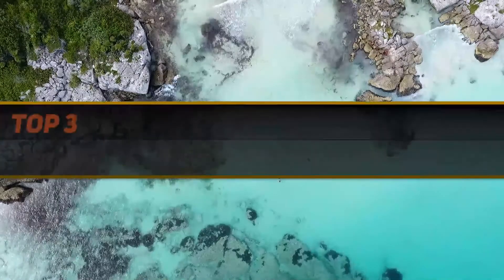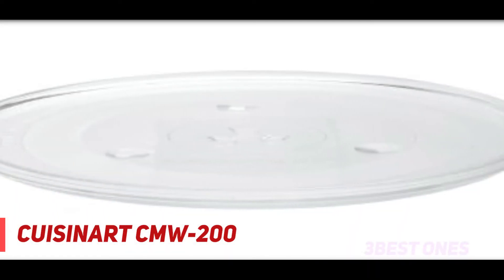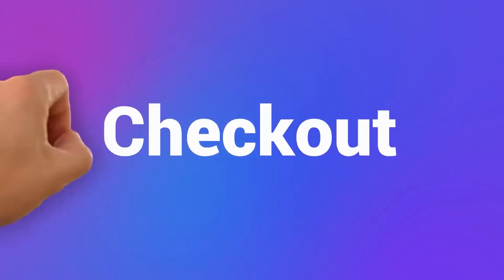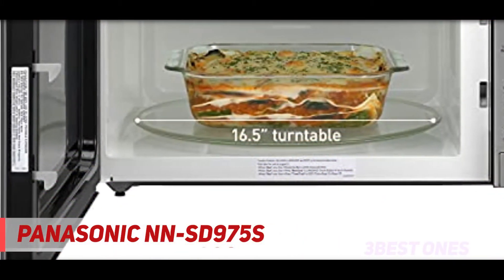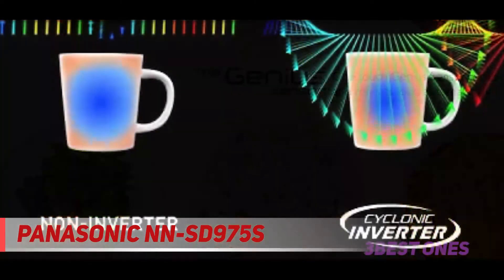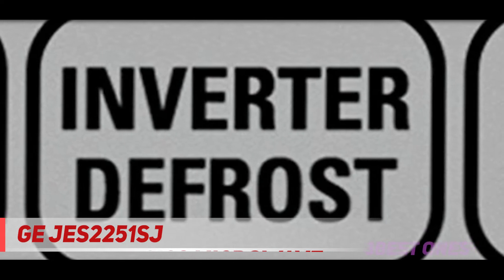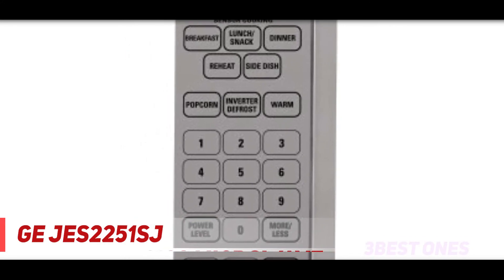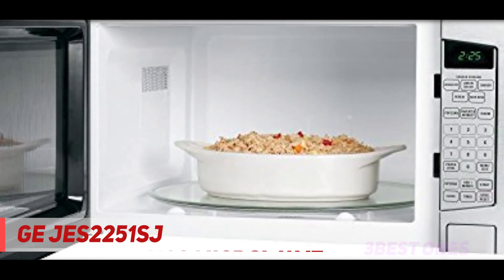Top 3 Best Microwave Ovens in 2021?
► Links For Updated Price Of Best Microwave Ovens 2021!
✓ 1  ► GE JES2251SJ ◄
✅ Amazon US ▶️
✅ Amazon CA ▶️
✅ Amazon UK ▶️
✓ 2  ► Panasonic NN-SD975S ◄
✅ Amazon US ▶️
✅ Amazon CA ▶️
✅ Amazon UK ▶️
✓ 3  ► Cuisinart CMW-200 ◄
✅ Amazon US ▶️
✅ Amazon CA ▶️
✅ Amazon UK ▶️

This is the top 3 Best Microwave Ovens in my opinion, for this year.